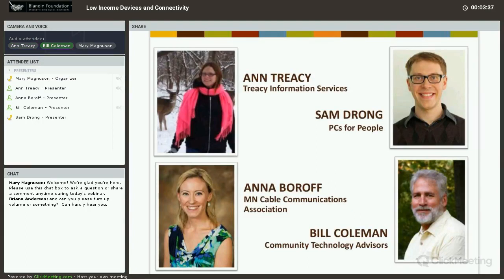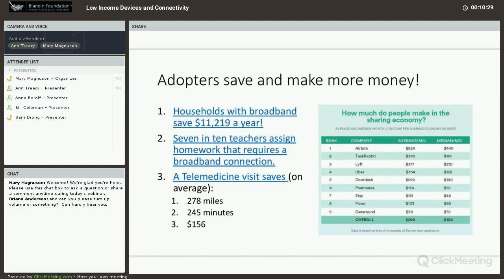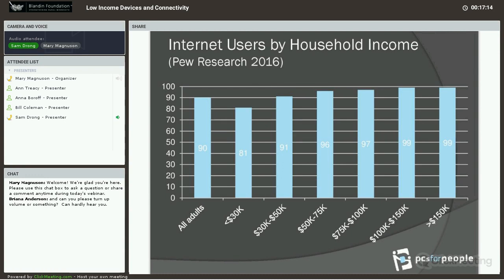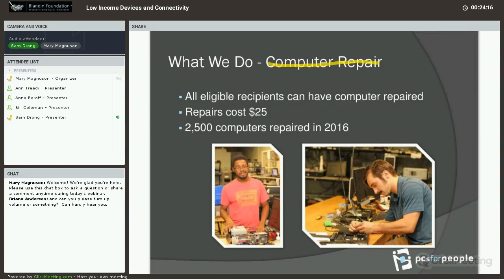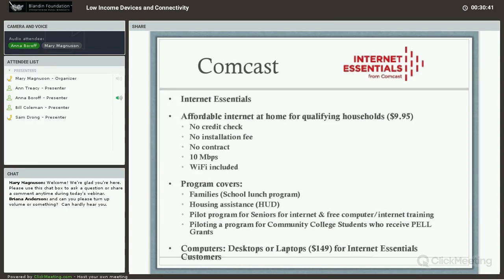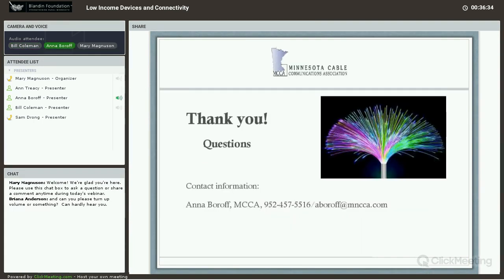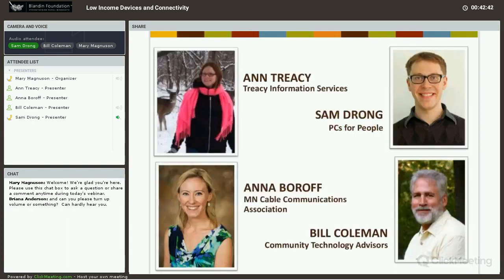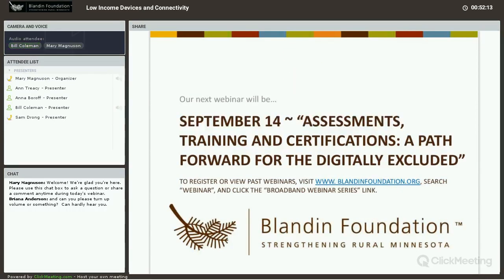BCBP Webinar: Low Income Devices and Connectivity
Blandin Community Broadband Program Webinar from August 10, 2017